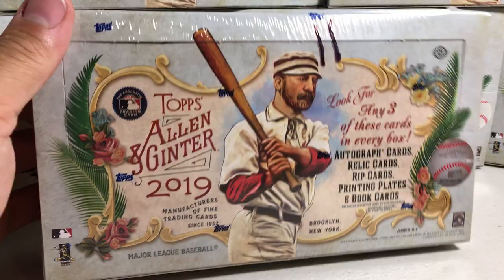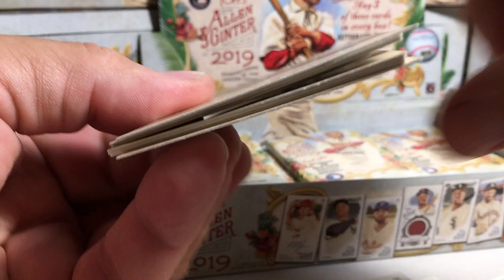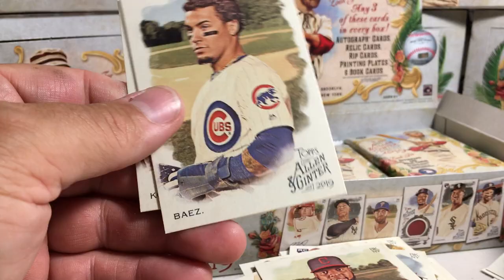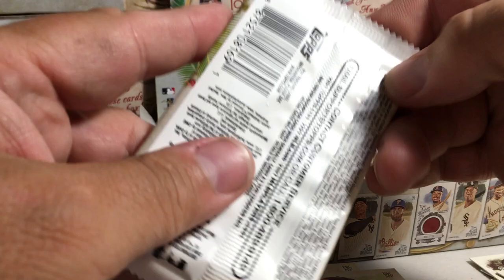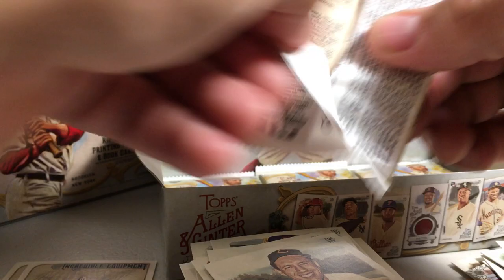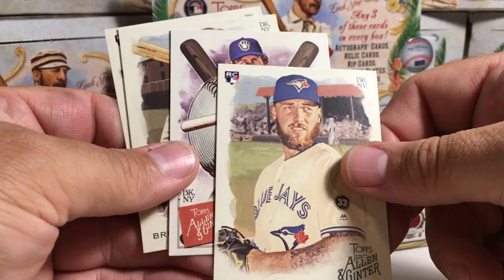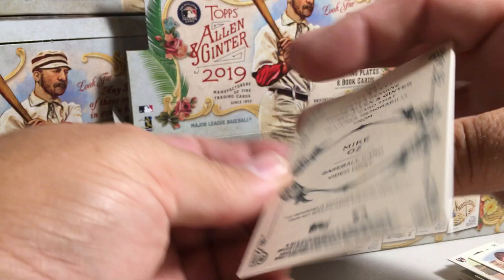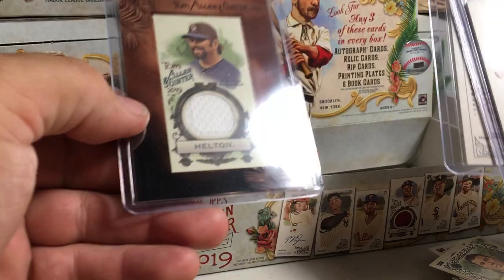Opening Hobby Box #11 of my Case of 2019 Topps Allen & Ginter Baseball Cards